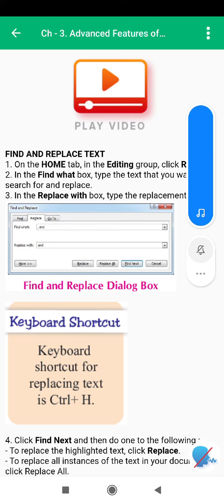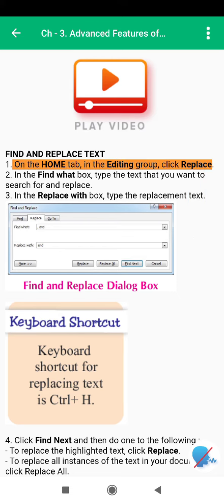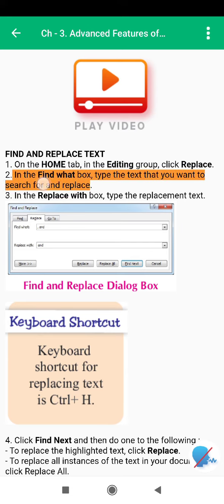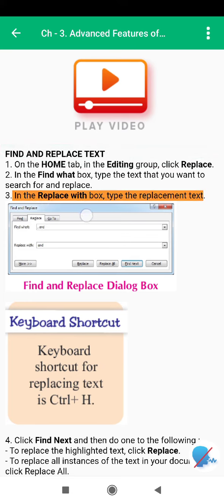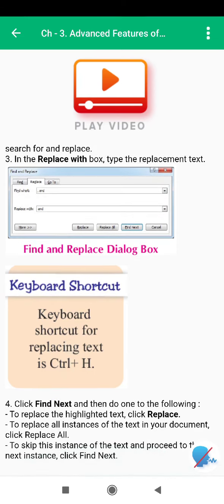Std 5 Ch no.3 Topic : Find and Replace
Lesson Reading and Explanation